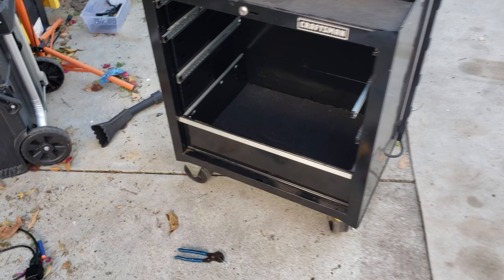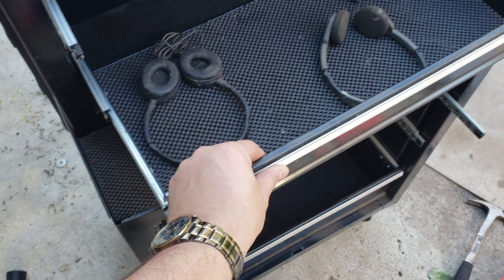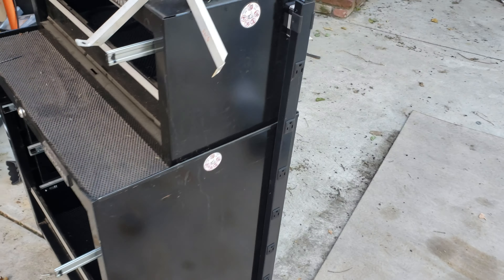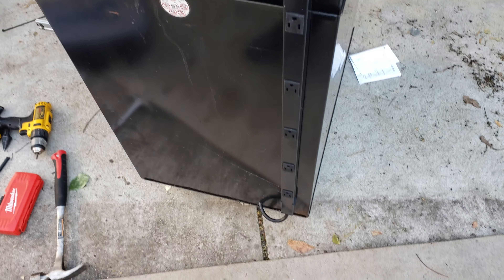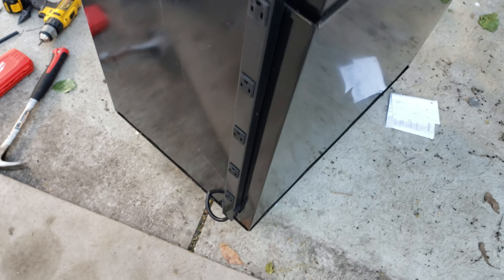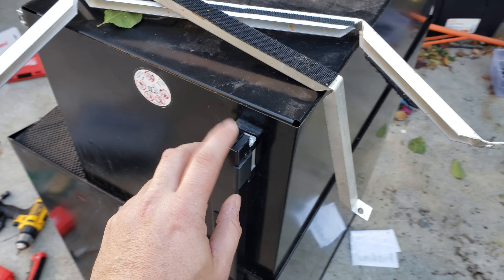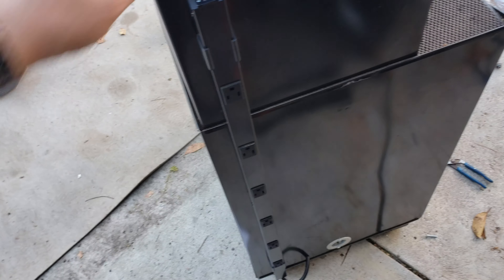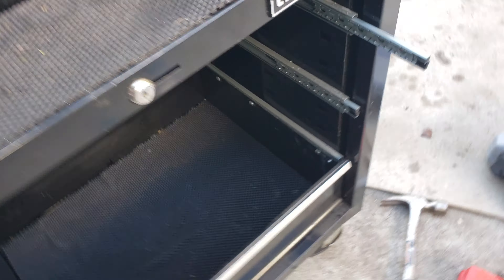Pimp my cart